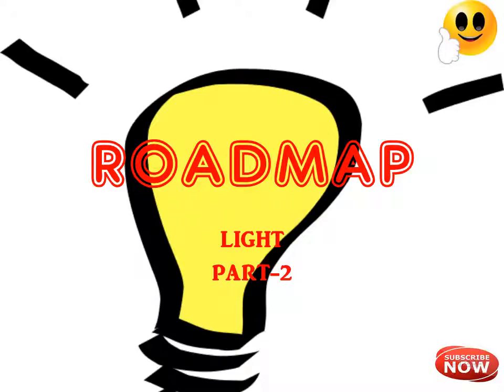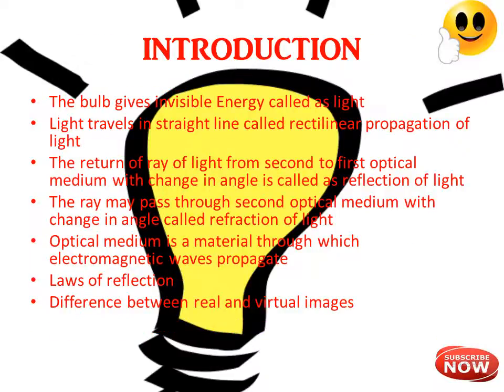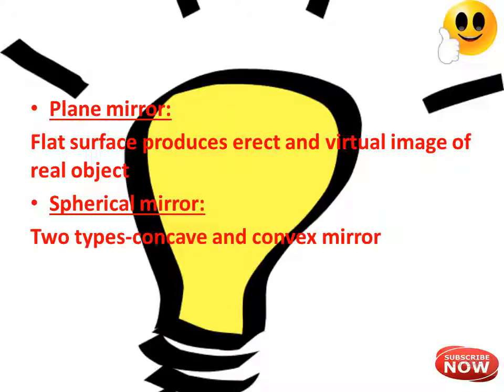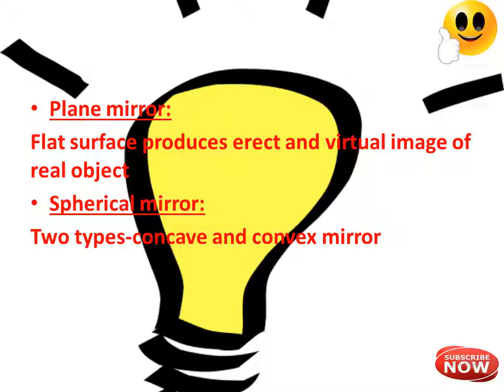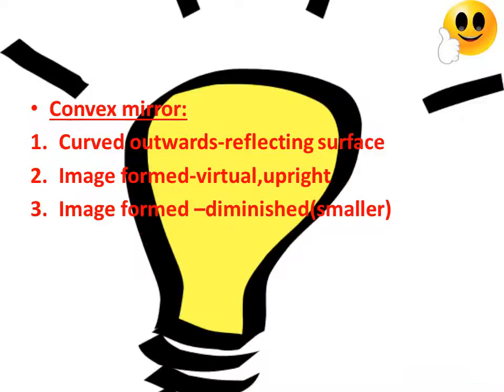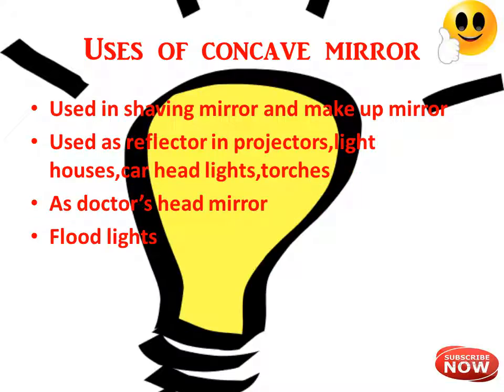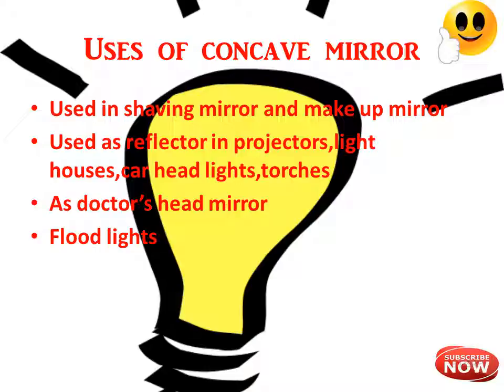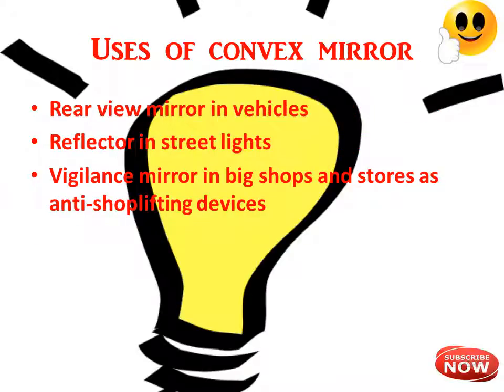LIGHT PART 2